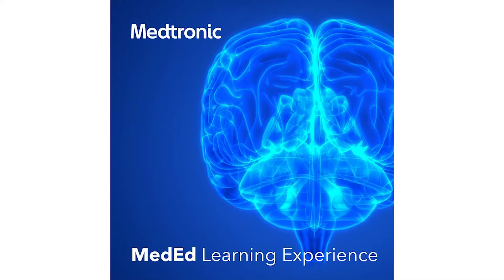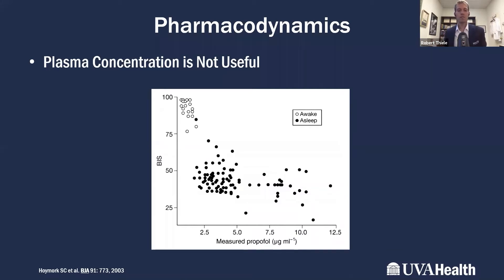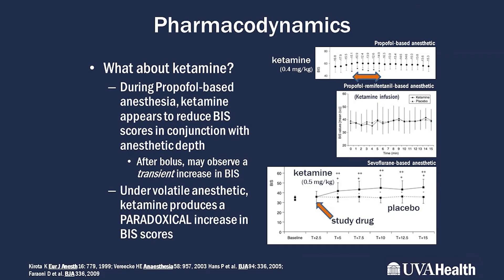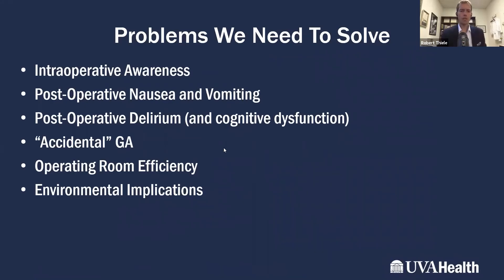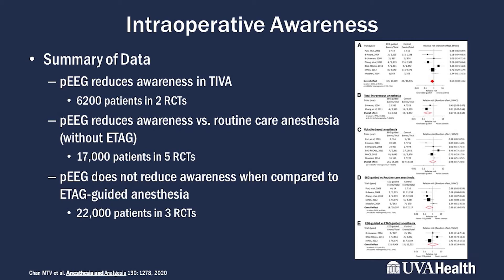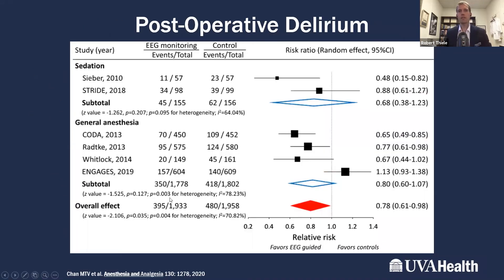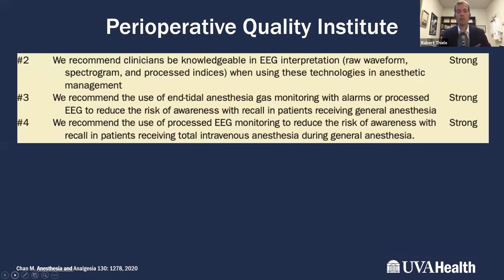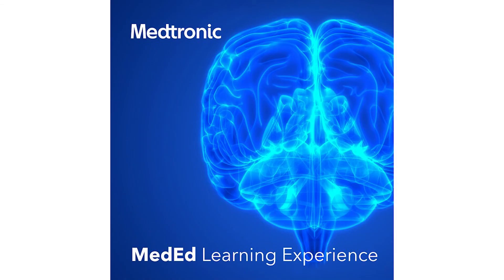Raw to Processed EEG, Pt 6: Why Might We Want to Use Processed EEG for Anesthesia Management?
For this segment of the discussion on anesthesia and the brain, we dive into why we might want to use processed EEG for anesthesia management. To help provide insight into this topic is Dr. Bob Thiele, Assistant Professor and Co-Director of the Enhanced Recovery After Surgery Program at University of Virginia.

US-PM-2100612